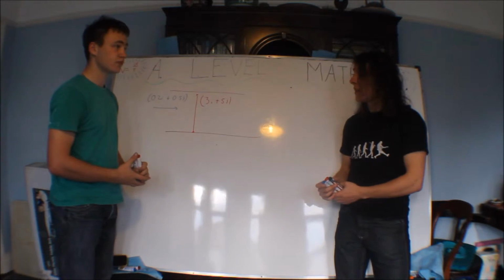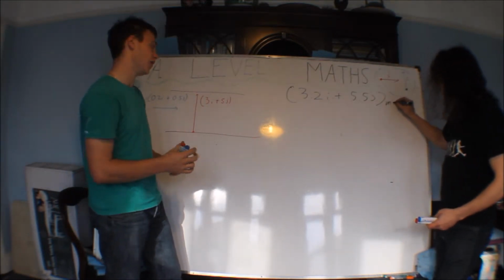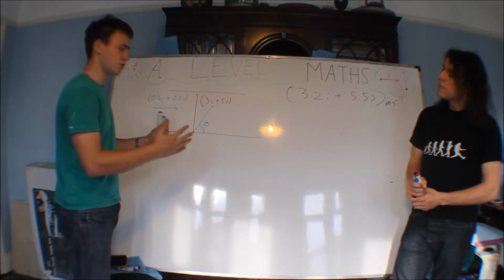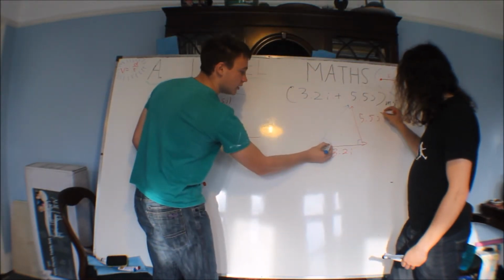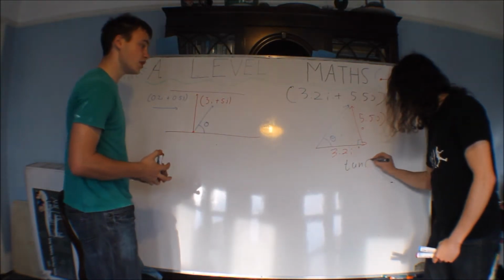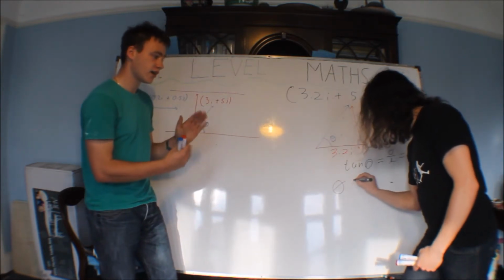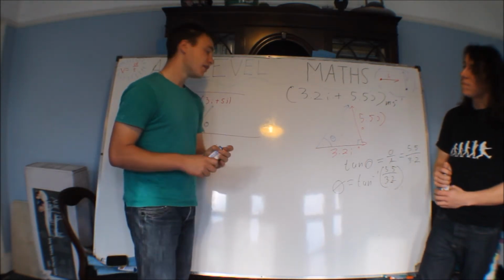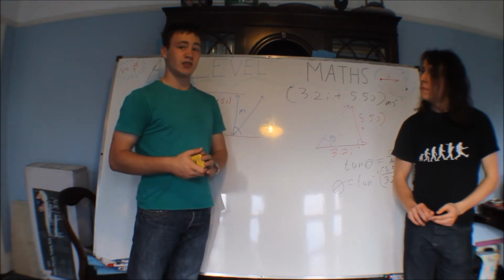Mechanics 1- Velocity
This is a summary of velocity itself from chapter 1 of the Mechanics 1 exam. As this is only of a revision of key areas there may be bits and bobs that are left out but not to worry! You can ask us questions on any areas of maths from GCSE or A Level either here on youtube in the comments below or you can message us on Facebook or even on twitter! Be sure to spread these videos like butter on toast :)